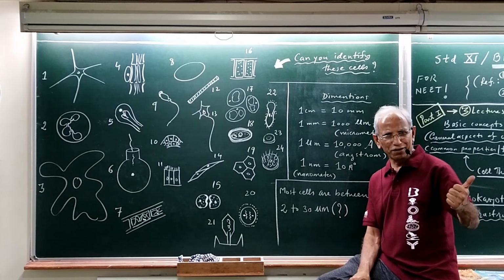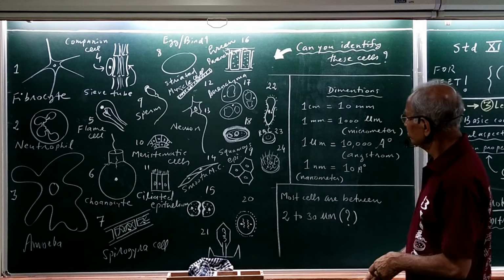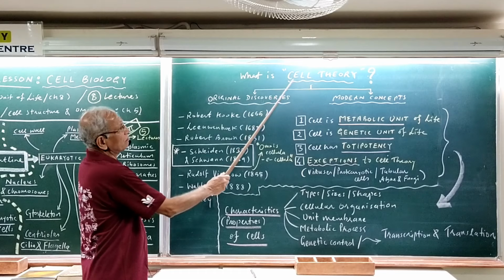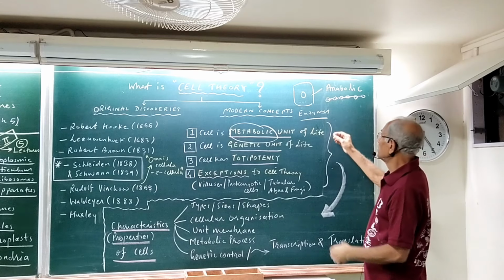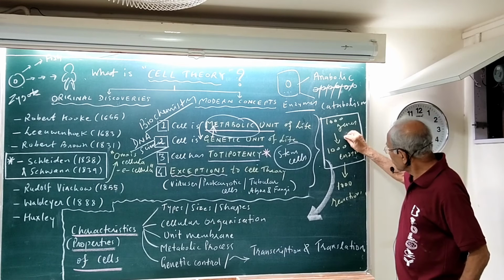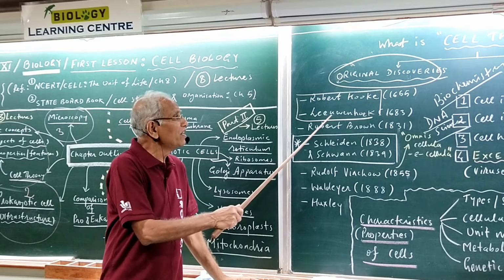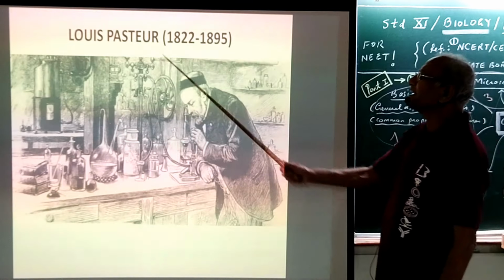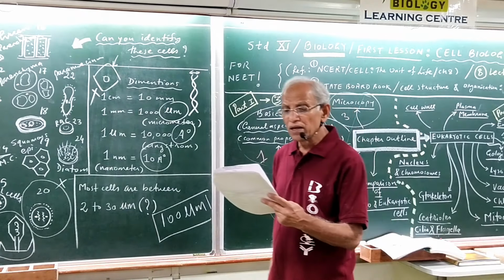Lecture 1: Introduction to Cell Biology & Cell Theory